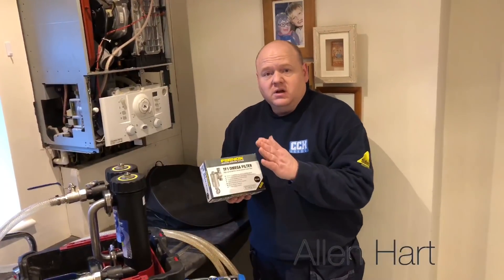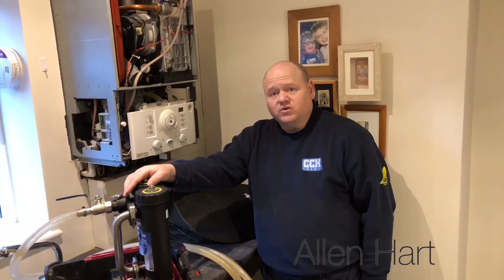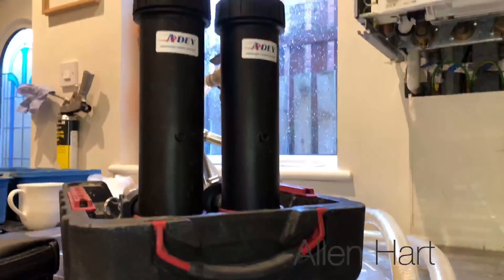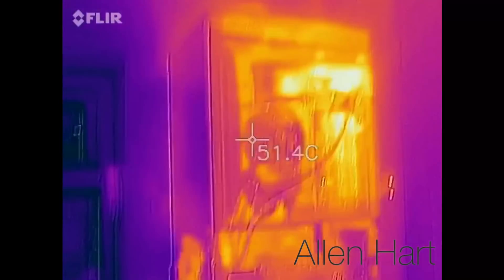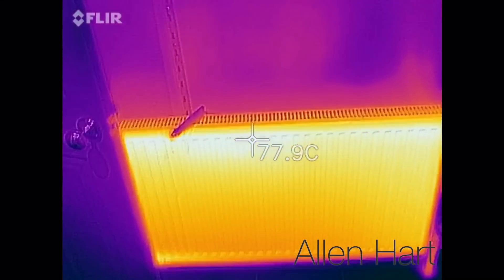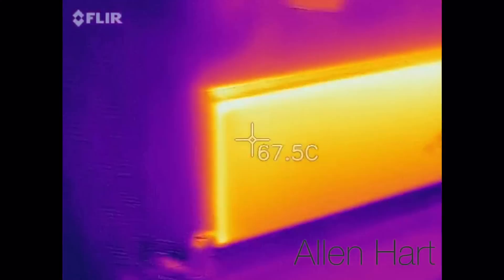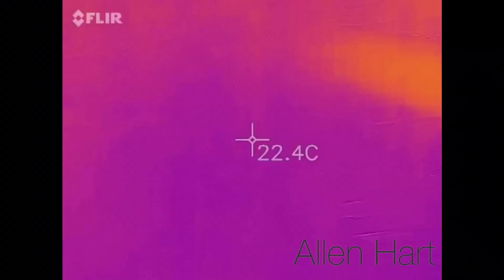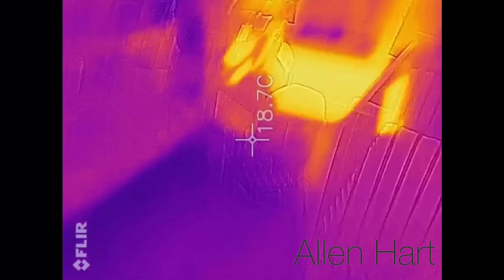Flushing A Heating System Using Flir One Thermal Imaging Camera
Today we're working in Roundhay in Leeds. We're just flushing a system out, we're using this MagnaCleanse filter, we've connected a Fernox TF1 Omega Filter underneath the boiler. We're just going to show you the thermal imaging camera, show you the temperature of the radiators as we're flushing. We've flushed it and then we're going to go around and show you the thermal imaging camera, the flir one. We've got us Omega filter that we've connected in underneath the boiler, and then we've got us flushing adaptor there, that's what we're using to flush this system out. Then we've got us Adey MagnaCleanse there. We've got us a Bosch boiler.
Allen Hart
Today we've been power flushing a boiler in Leeds. The system wasn't getting to temperature. We fitted a Fernox TF1 Omega Filter, it's going through a MagnaCleanse at the moment, and we've got the dirt and debris out of the system. As you can see there, the radiators are lovely and warm. I'll walk you around the system now. The heating has just come on, and it's still getting up to temperature. A couple of cats. Thank you for taking the time to watch our video, flushing a heating system in Roundhay, in Leeds.